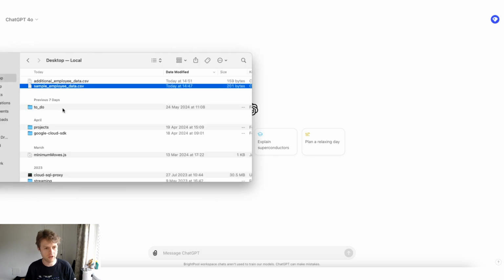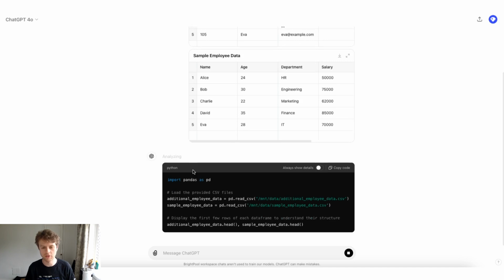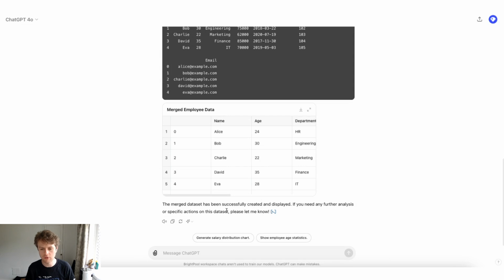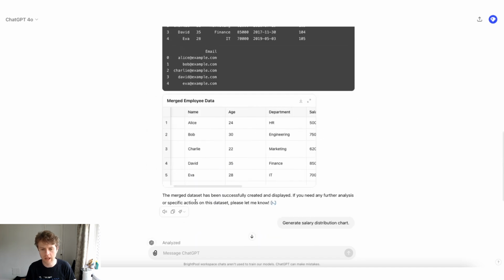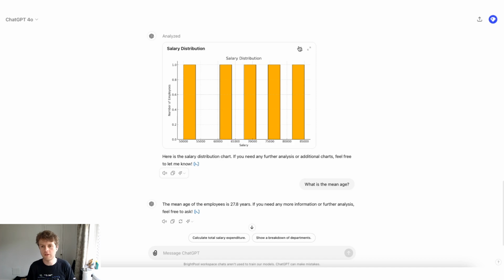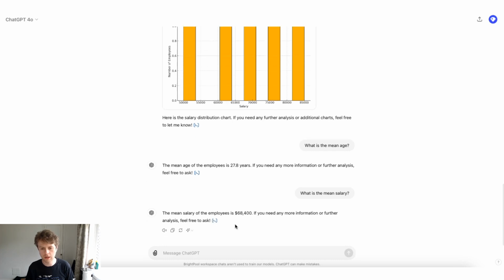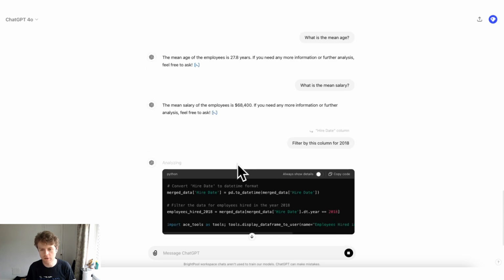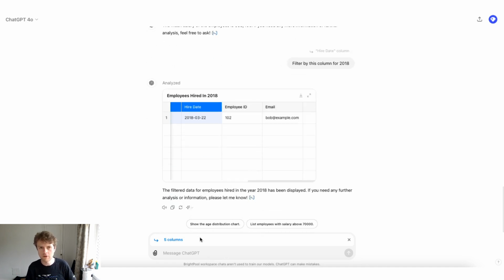Discover Interactive Tables in ChatGPT for Dynamic Data Analysis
What if I told you that utilizing interactive tables isn't just for data experts?

In today's data-driven world, the ability to dynamically update and reference tables in ChatGPT can set you apart in any industry.